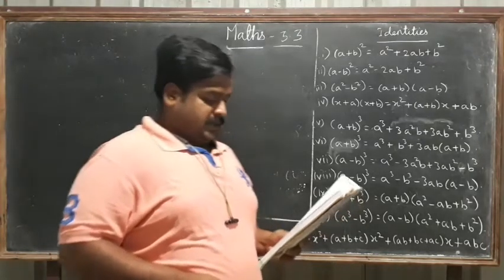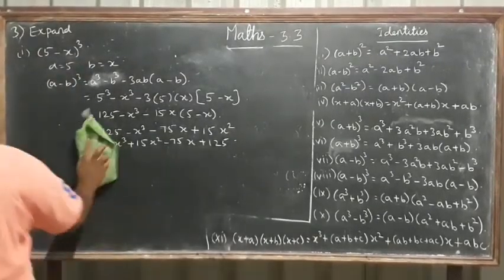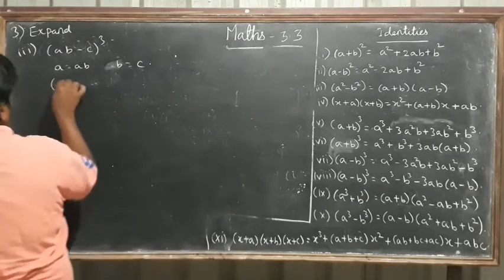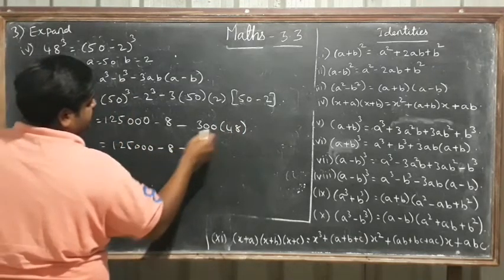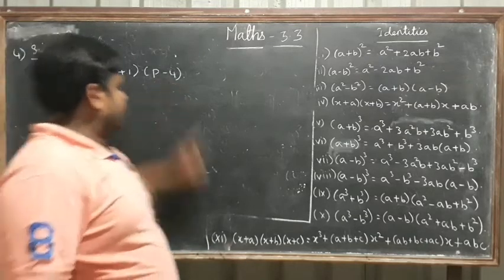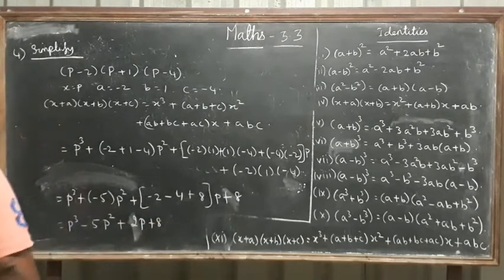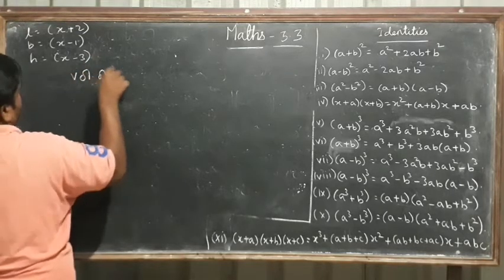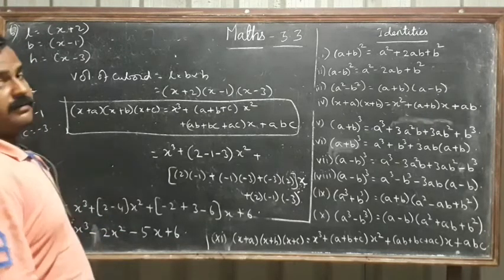class-8,Algebra,Ex-3.3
Algebric identities